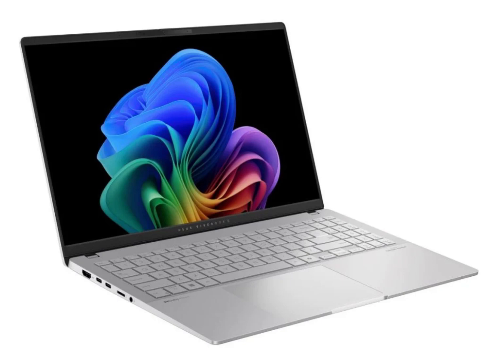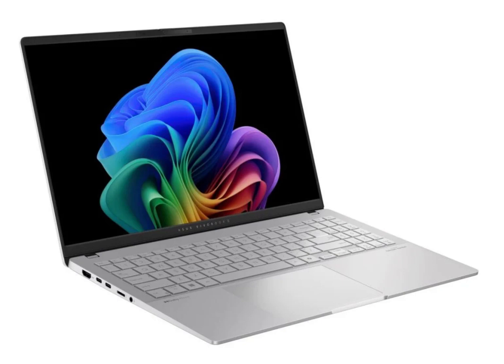ASUS Vivobook S 15 OLED with Snapdragon X Elite has its Indian pricing revealed, Pre-orders live.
Asus announced its latest Vivobook S 15 model in the Indian market. It packed Qualcomm’s new Snapdragon X Elite chipset and offered a bunch of AI features with Microsoft’s Copilot+ AI. Pre-orders officially kicked off, and now, its official pricing has also been finally revealed.